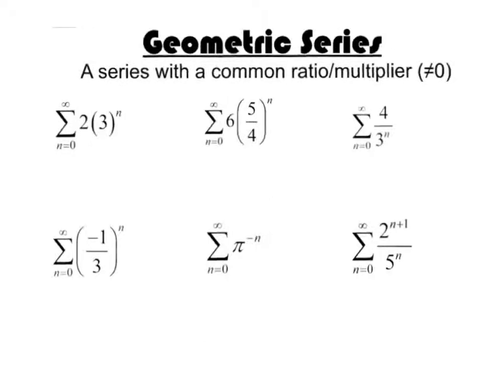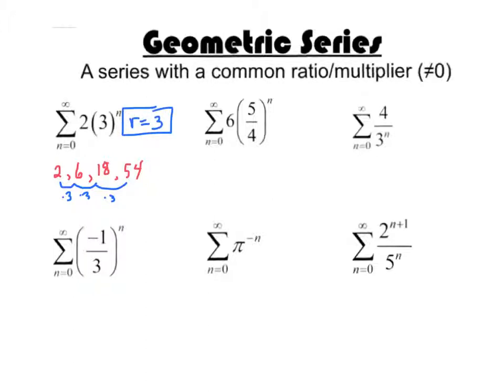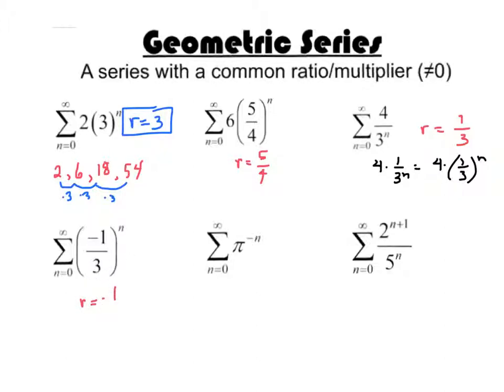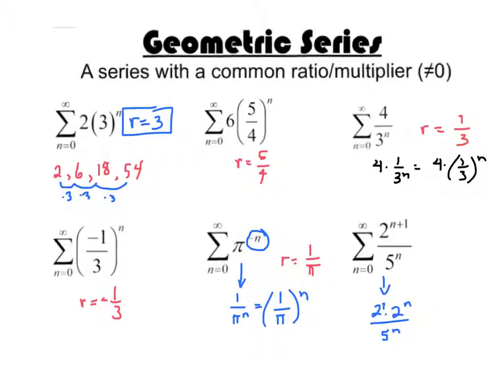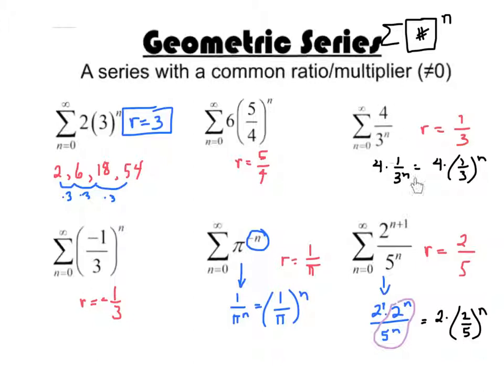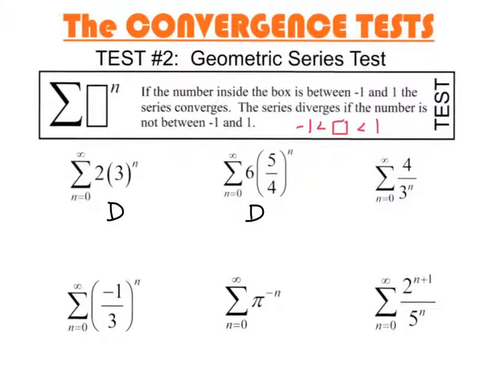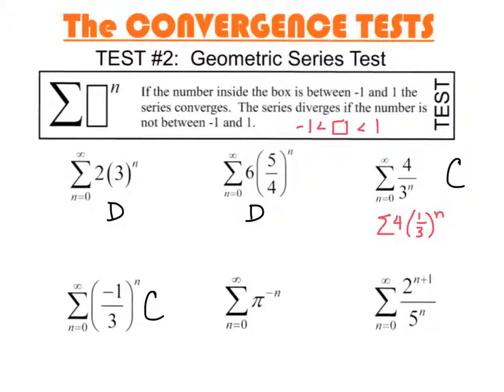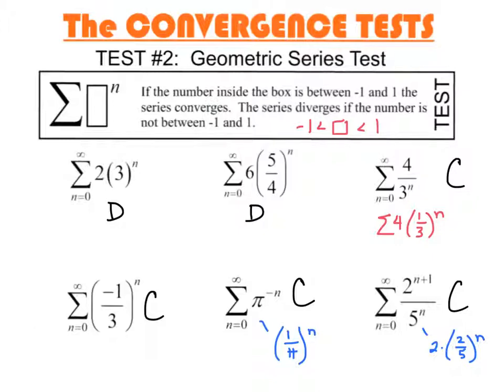Calculus Geometric Series Test